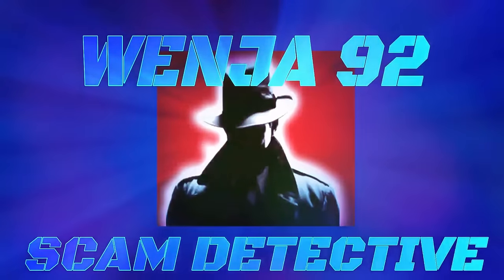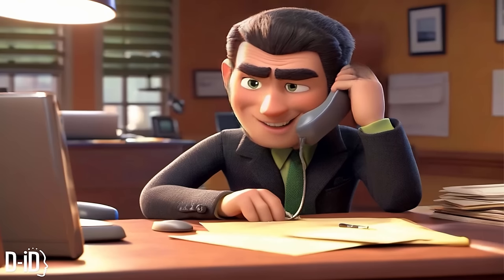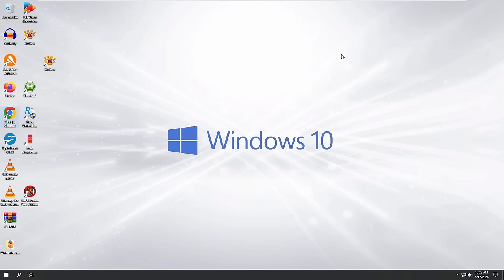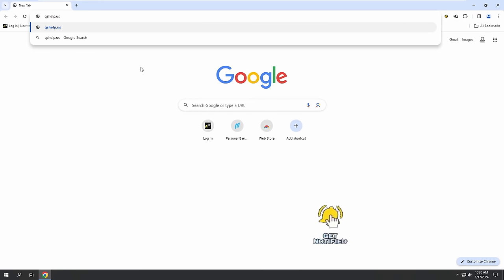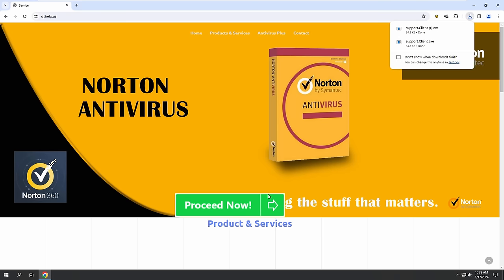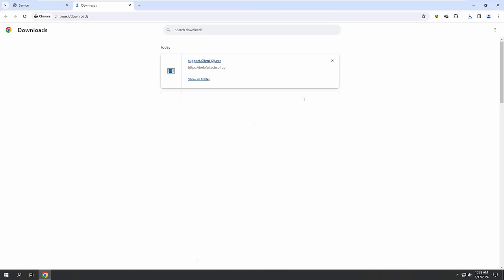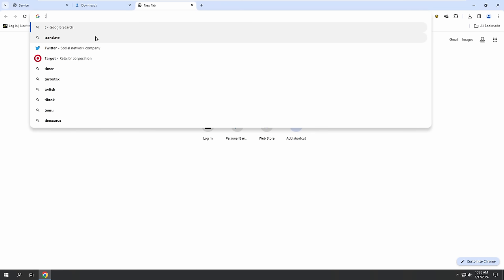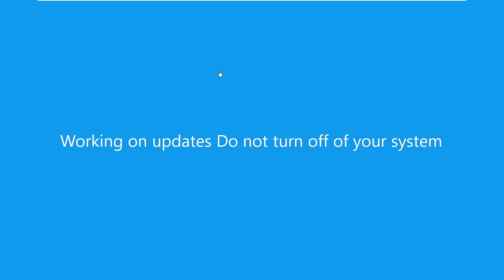Refund Trickery: Avoid Falling Victim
In today’s video, we’re diving into the dark world of refund trickery 🕵️‍♂️. Ever wondered how a scammer convinces you to hand over your hard-earned cash through a fake McAfee refund? We expose every sneaky move, call them out, and break down how to stay one step ahead. From the moment the phone rings to the final showdown, witness firsthand the audacity of these scammers and learn the tricks to keep your wallet safe.